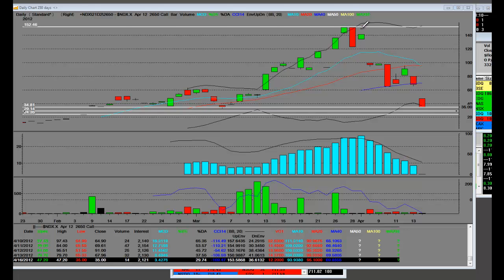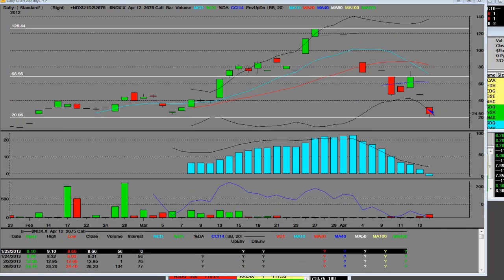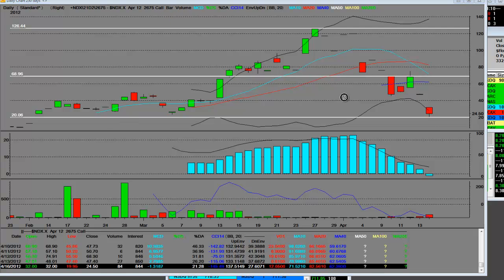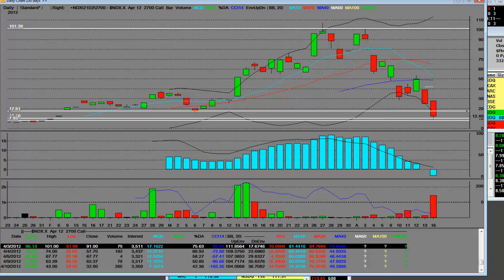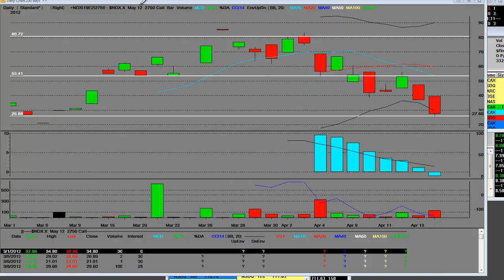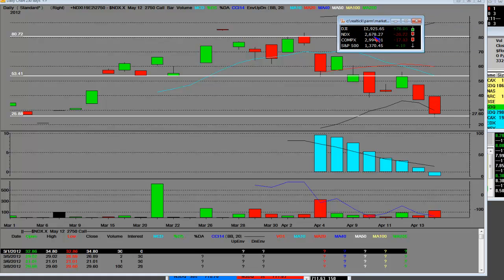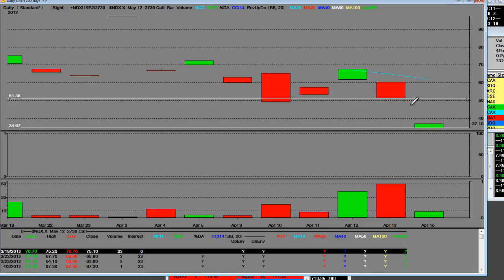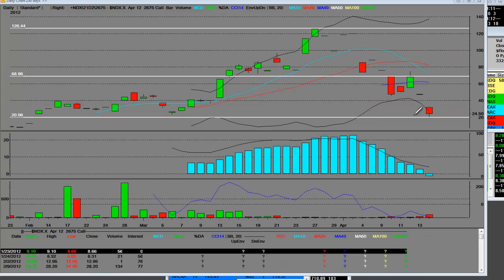NDX Dailly Nasdaq 100 Index Calls vs Puts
NDX Dailly Nasdaq 100 Index Calls vs Puts. Live "index options trading education" video and options charts on the "Nasdaq 100 Options" both calls and puts.

We'll cover why the calls are getting cheap and will be due for a bounce after hitting their lower levels.